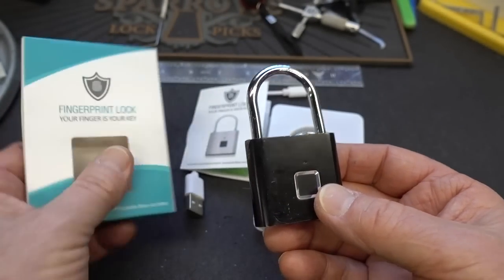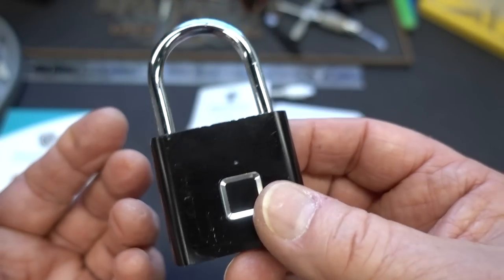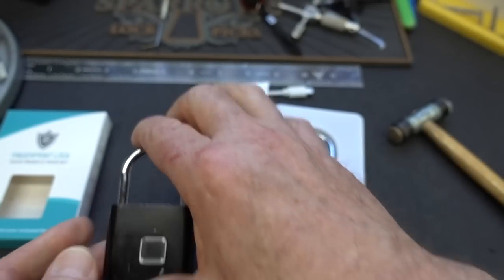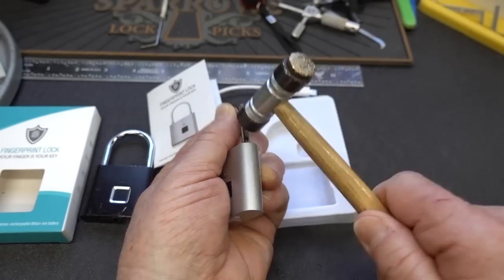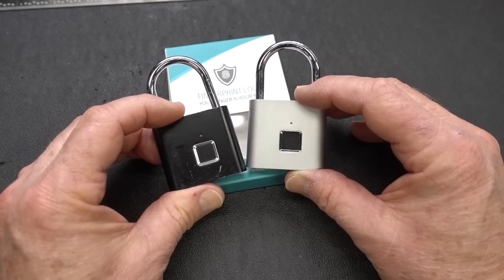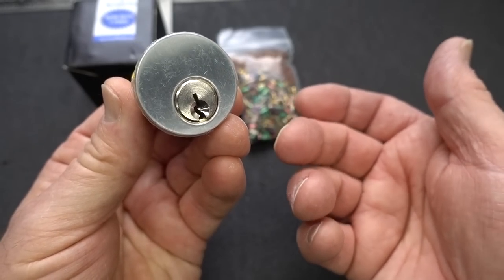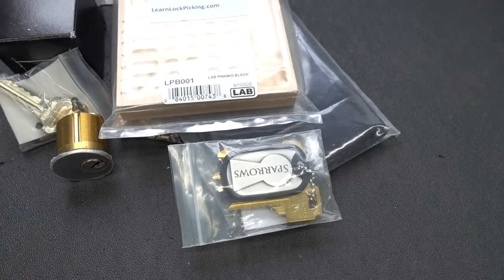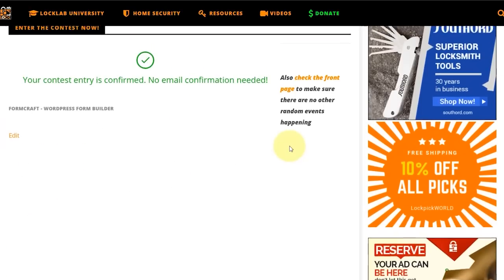(1844) Review: Fingerprint Padlock (JUNK!)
In video 1844 I'll take a look at a no-name fingerprint padlock that several of you have asked for.  It is similar to others I've looked at except this one comes with a defect built in: a crappy battery.